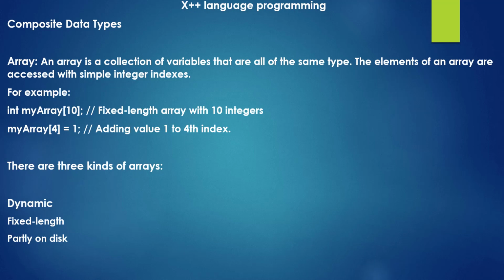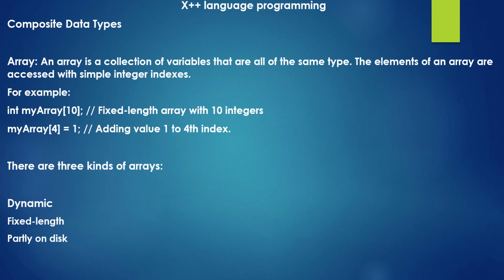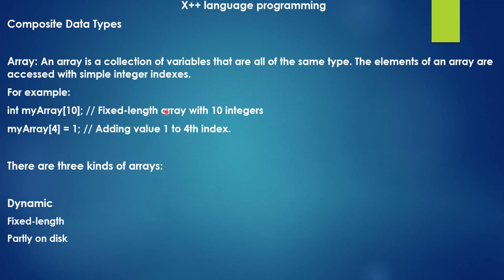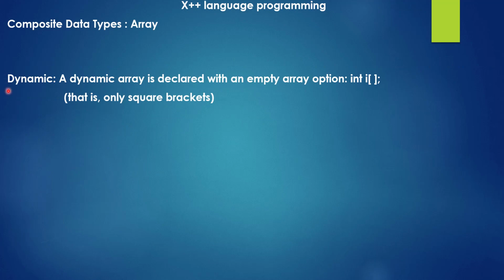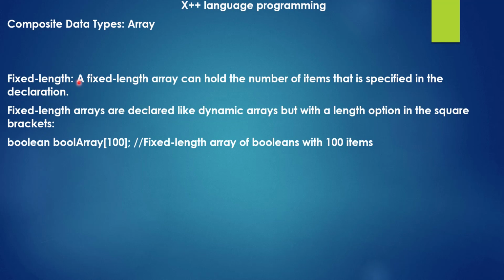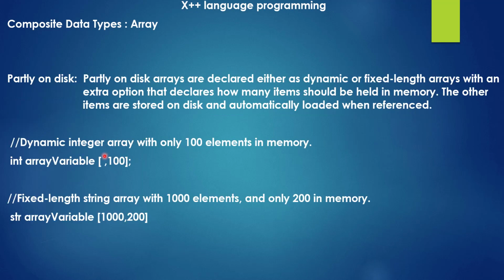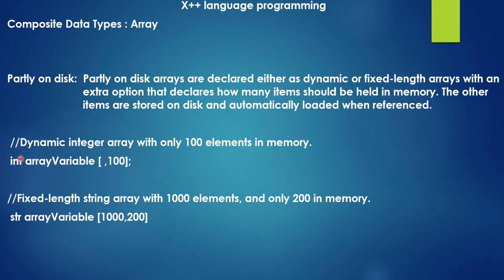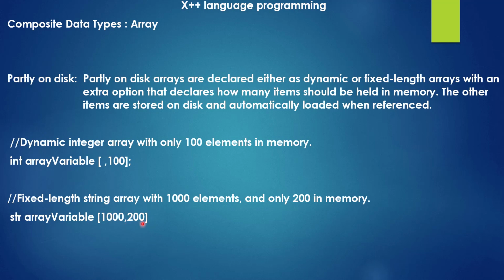MS Dynamics AX 2012 Development Training Video : Composite Data Types Arrays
AX 2012 Technical Training : Dynamics Ax 2012 Training
AX 2012 Development Training Video: This video is only for paid subscriber